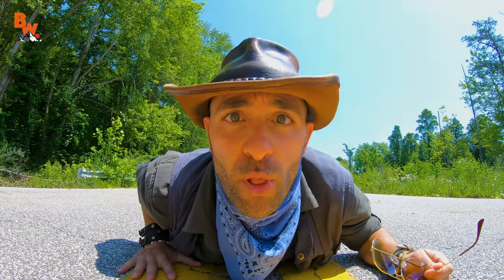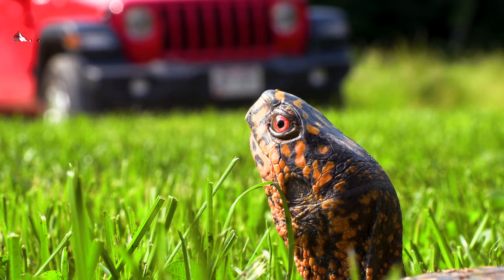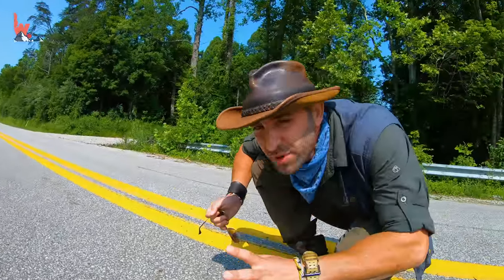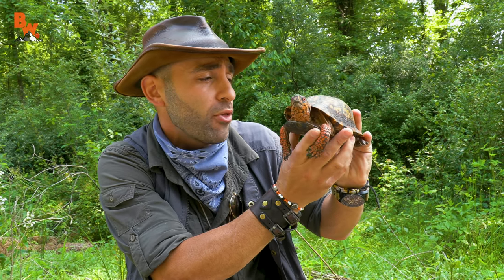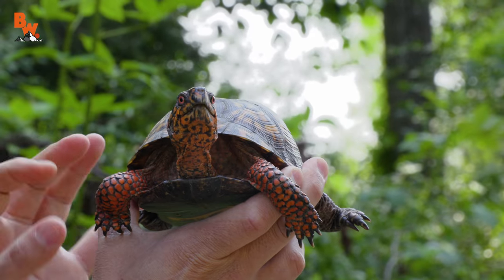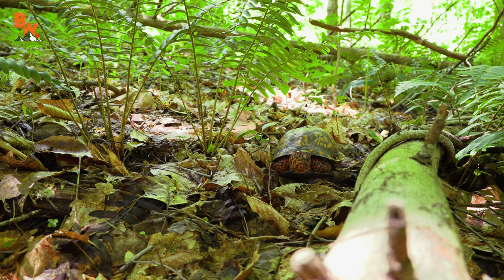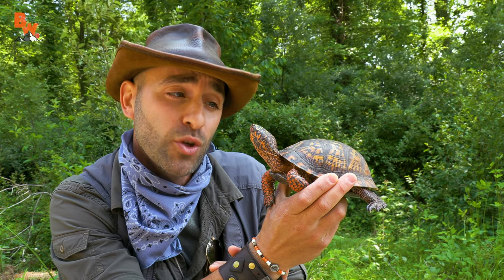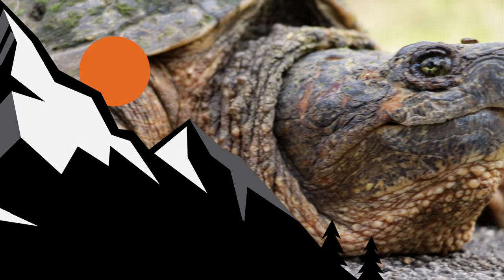Click to Rescue this Turtle from Traffic!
On this episode of Breaking Trail, Coyote and Mario drive along the country roads of West Virginia and spot numerous box turtles in the danger zone. Will they be able to save these little dragons from harm's way?

Catch your Adventure Kit Today!